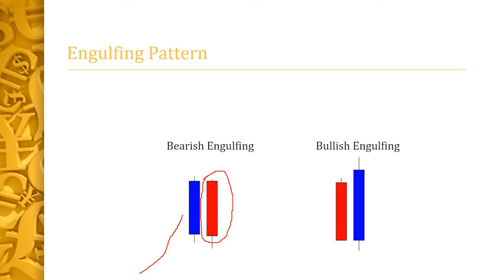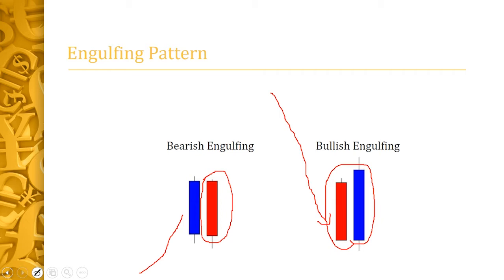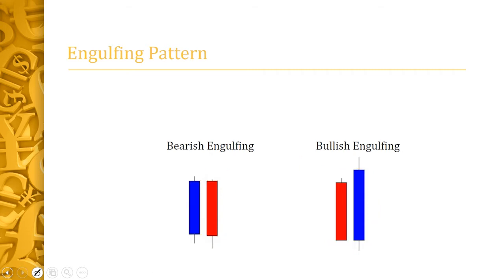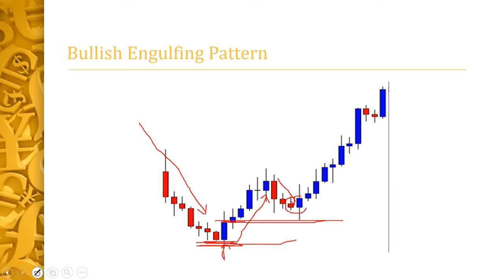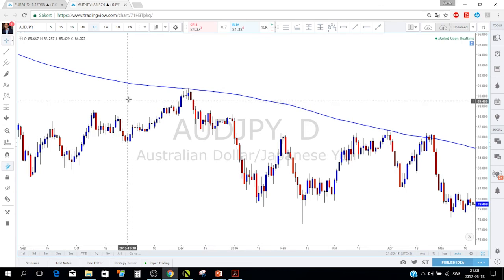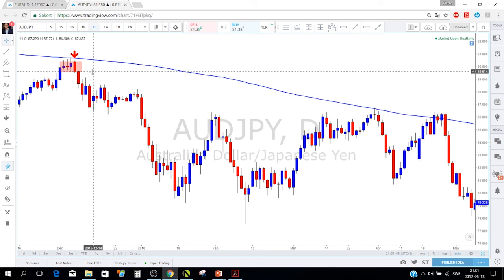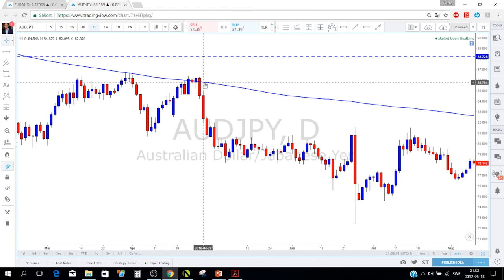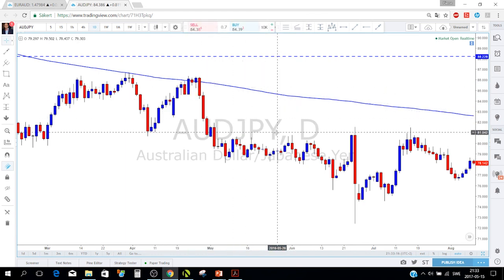The Ultimate Guide On How To Read a Candlestick Chart "The Engulfing Pattern"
A series of tutorials about candlestick patterns, how to read candlesticks and how to use them in your daily trading. I show you the most popular candlestick chart patterns.